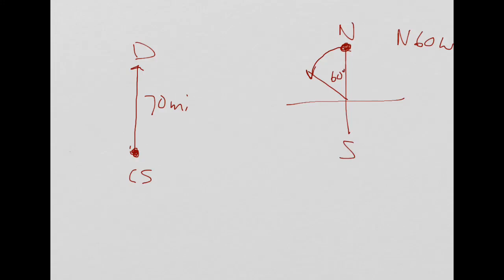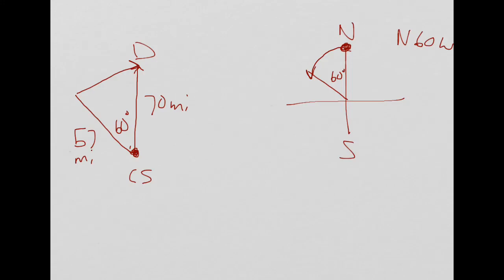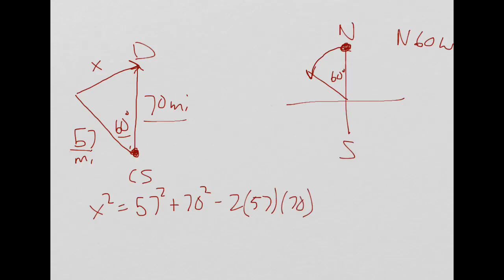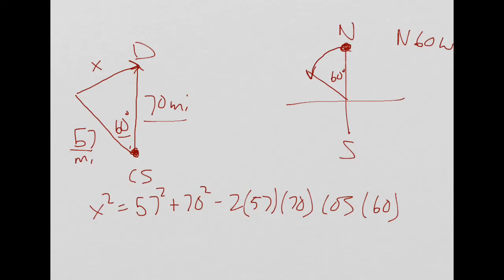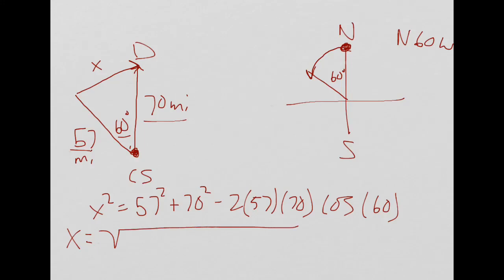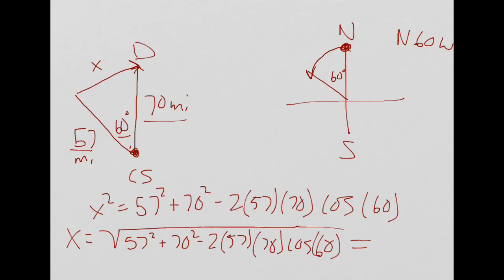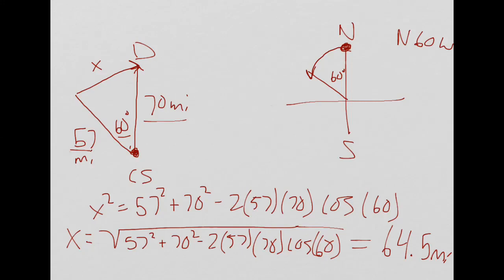PGH Trig 15